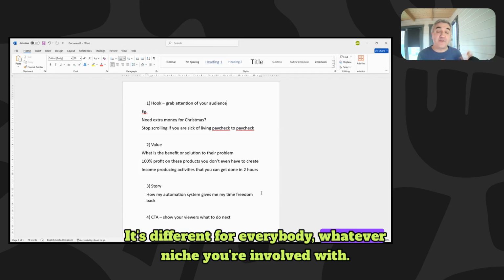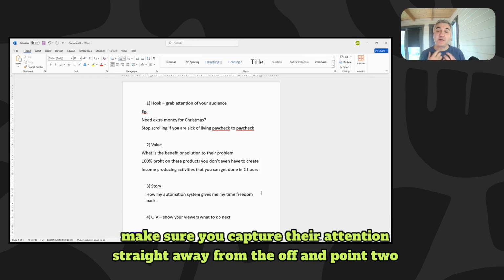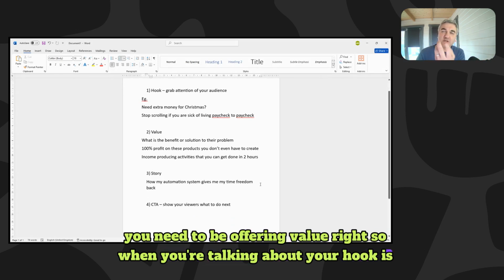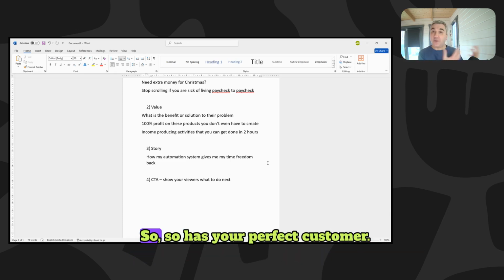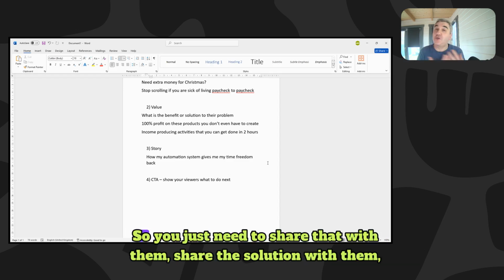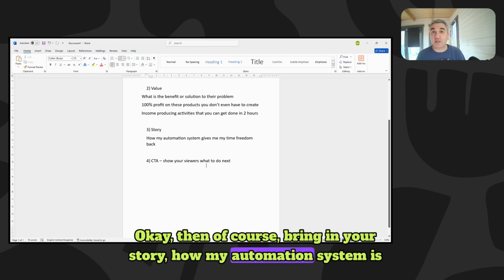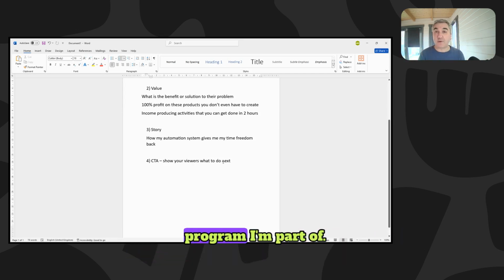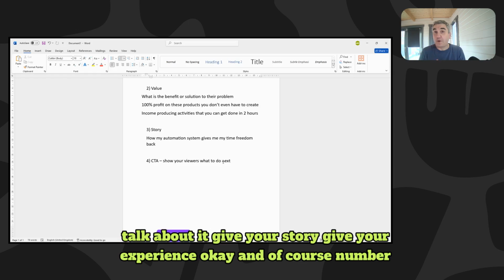How to make more engaging content: 4 Proven Steps to Skyrocket Engagement & Sales with Your Videos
Today's Tip of the Day is.
How to make more engaging content
4 Proven Steps to Skyrocket Engagement & Sales with Your Videos 🚀 | The Six Figure Dad

Welcome back to the channel! In today’s video, I’ll guide you through the ultimate video framework to ensure your content grabs attention, keeps viewers engaged, and converts them into subscribers and customers.

Here’s what we’ll cover:
1️⃣ The Hook: How to instantly capture attention (stop the scroll!).
2️⃣ Offering Value: Keep your audience engaged by solving their pain points and delivering actionable solutions.
3️⃣ Your Story: Share personal insights and experiences to build trust.
4️⃣ Call to Action (CTA): Ensure your viewers know exactly what to do next!

Learn how I made $1,000 in 3 days while on vacation using an automation system that works 24/7—no extra effort required!

Video content creation tips
How to increase video engagement
Video framework for beginners
Online business automation tips
Passive income strategies 2024
Best video marketing hacks
How to create engaging videos
Tips for busy parents to start an online business
Call-to-action strategies for videos
Master resale rights explained